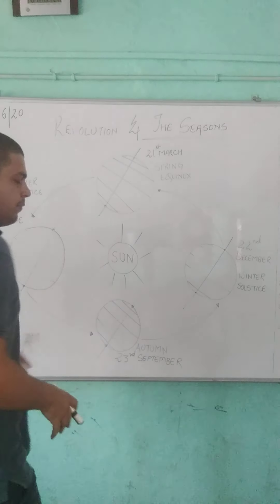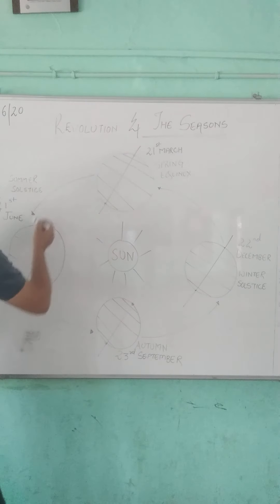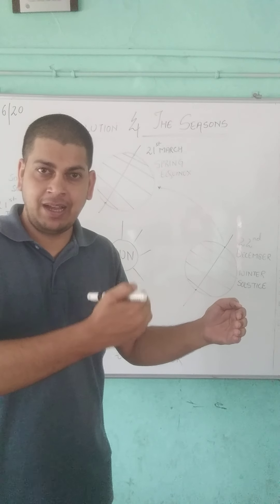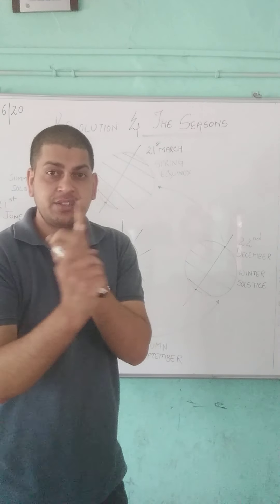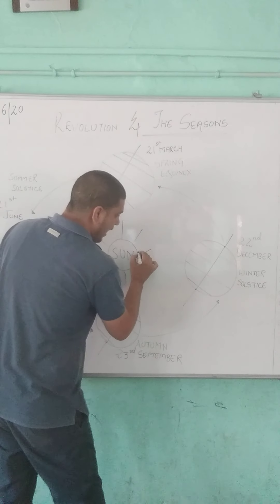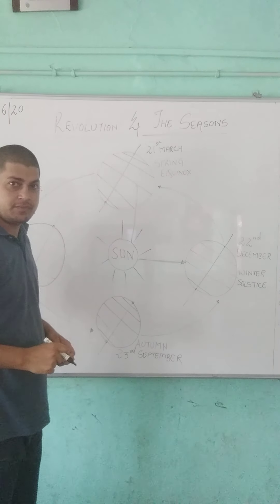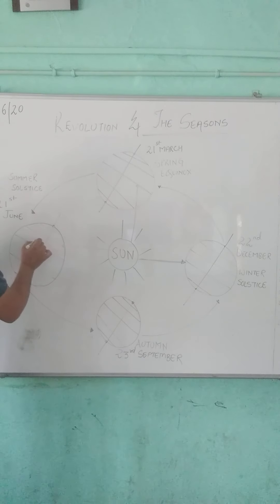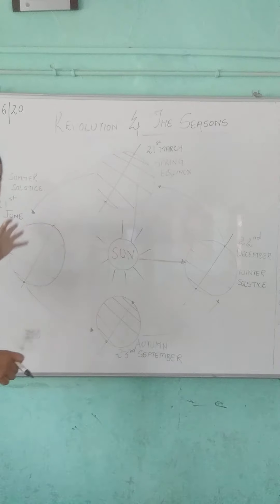18 June 2020